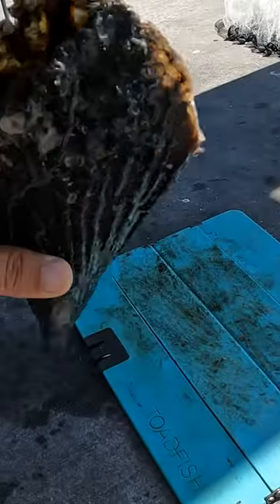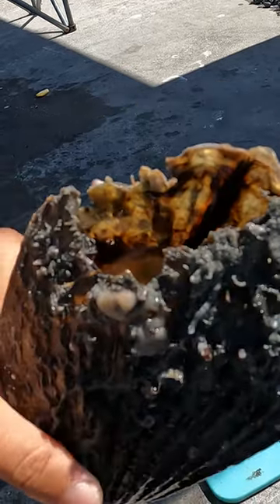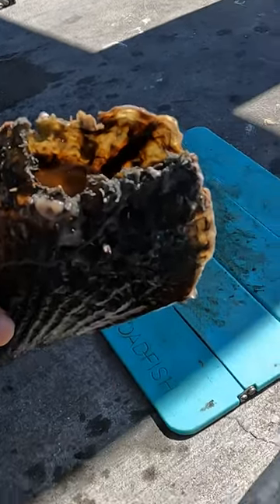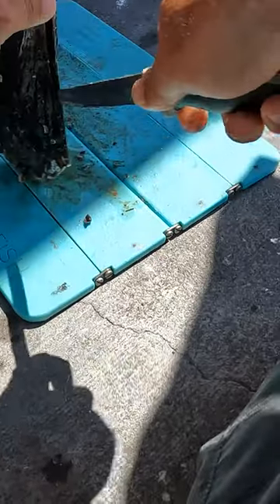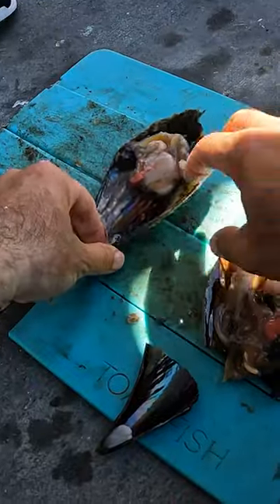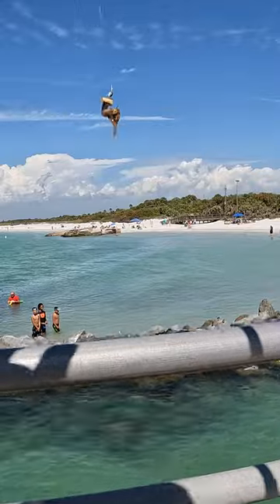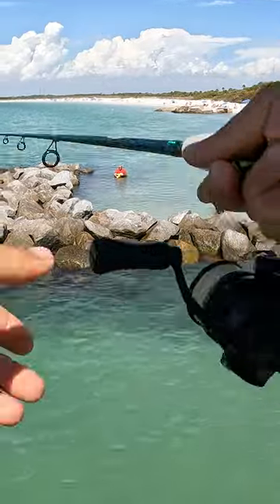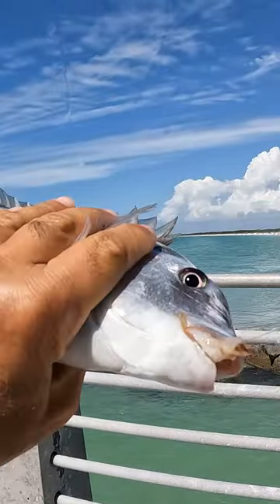The best SECRET Bait for Sheepshead 🔥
Hook Remover
Foldable fishing net
My new pompano reel Shimano stradic
 grouper reel Shimano Saragosa 10000
Penn Fierce 5000 for Snook fishing
Daiwa Ballistic 3000 for pompano jiging
Daiwa Bg 3000 for snapper fishing or lures
Daiwa fuego 3000 for pompano fishing.
Shimano Sahara 2500 for pompano fishing.
Shimano Sahara 3000 for lures or live bait

Filming equipment
Sonny zv1 is my primary camera
Sonny zv1 Microphone
GoPro 10 black
GoPro hero 4 silver for underwater footage
GoPro Microphone.
Multi-color Pompano jigs.
65 lb Powerpro for cobia and grouper fishing
10 lb power pro for jigging or lures
Yo-Zuri HD Fluorocarbon Leader 20Lb
Seaguar Blue Label 100% Fluorocarbon Leader 25Lb